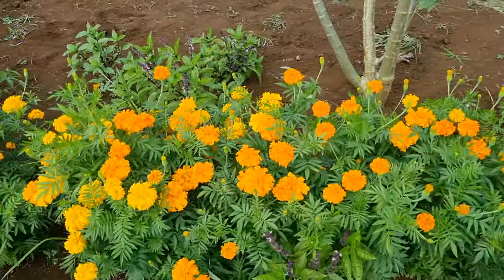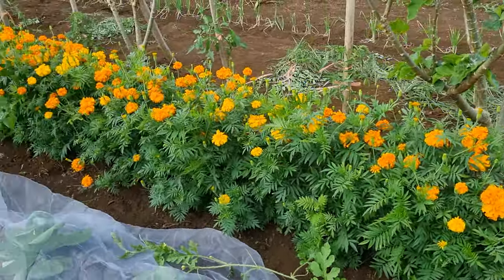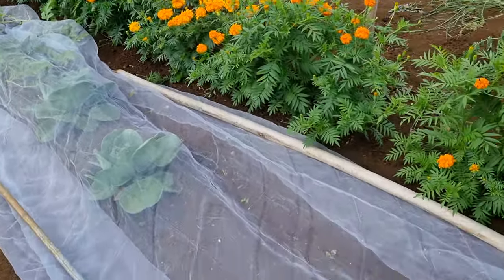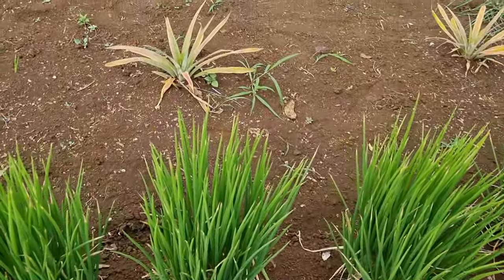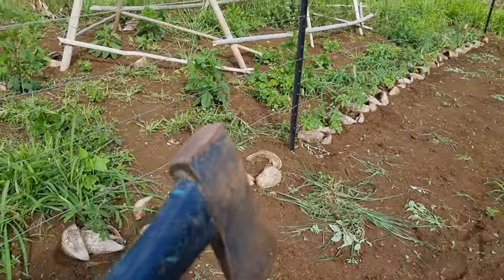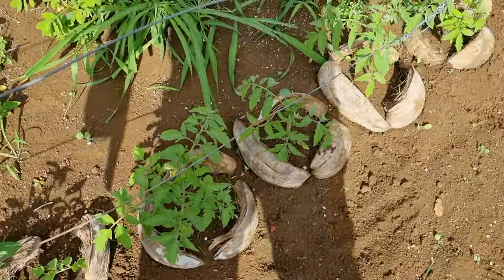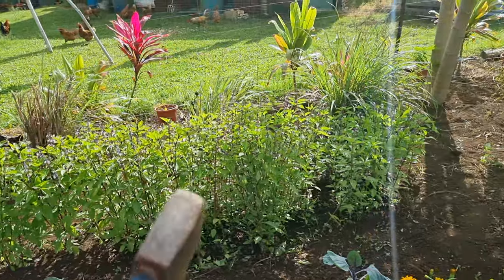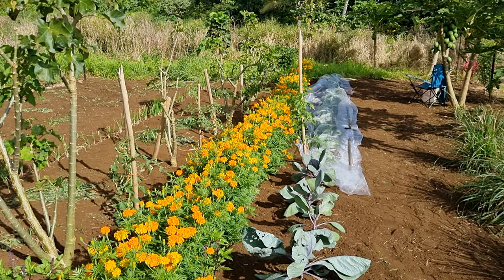Do merigold keep bugs away?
Merigold growing wild.

How Merigold flower's and basil keeps bugs away from your vegetable garden

Hi Guys, my name is Damon and my wife's name is Nooroa. We are a couple that have moved from Australia to Tonga (Eua a small island away from the mainland) to live a life away from the hustle and bustle.

We are documenting our lifestyle and what we do survive in the pacific.

We live off grid and are slowly raising animals and vegetables to survive on. We sell baked produce to the local stores to keep us going with an income.

Postal address is
'Ohonua 'Eua
Tonga Island